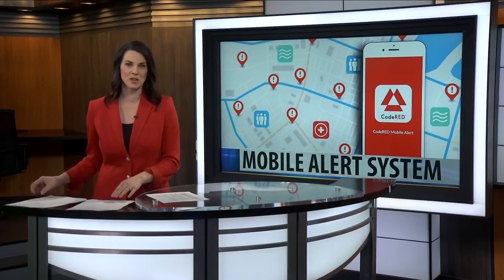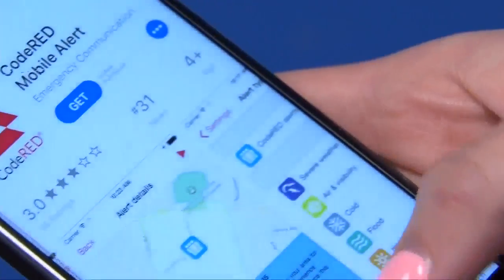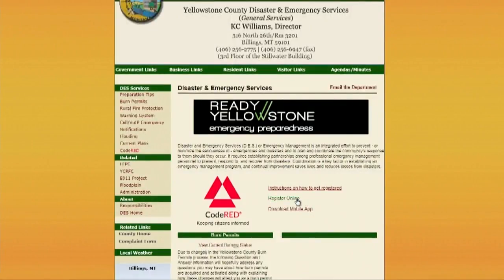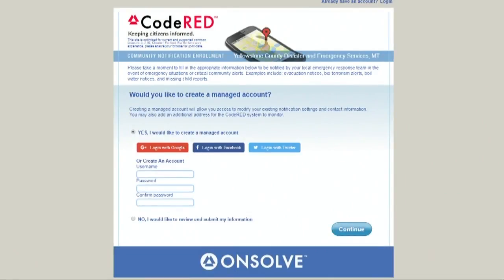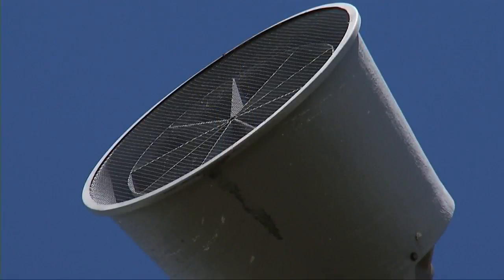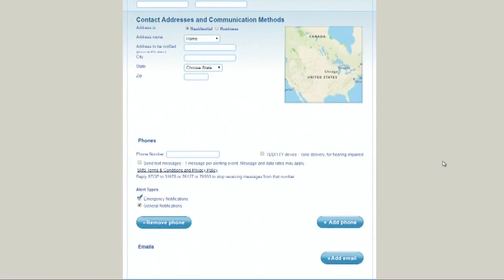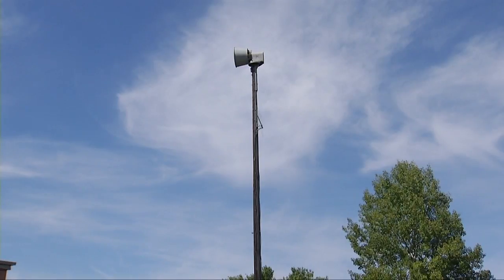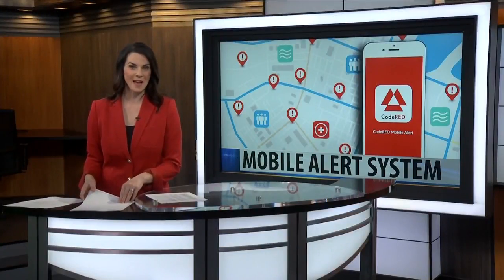Yellowstone County adopts new digital emergency alert system, and sirens are thing of the past